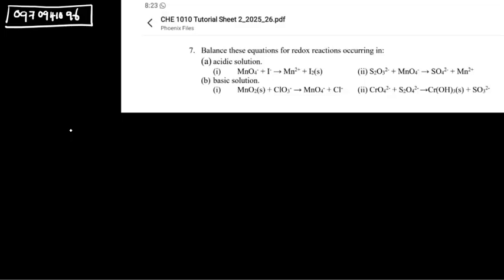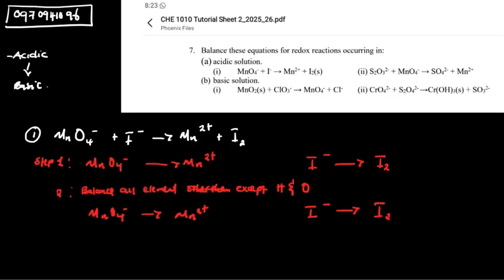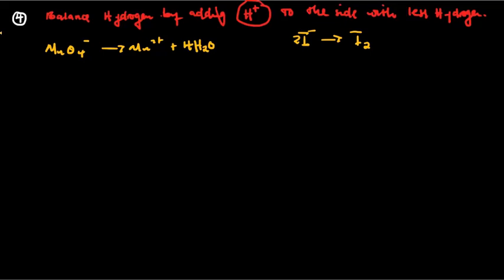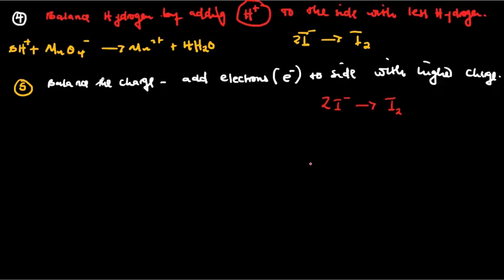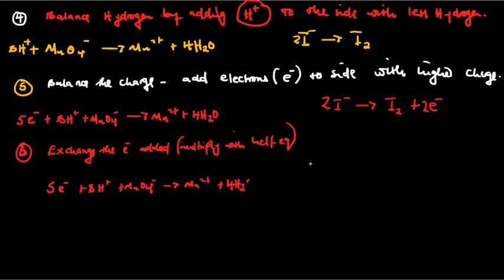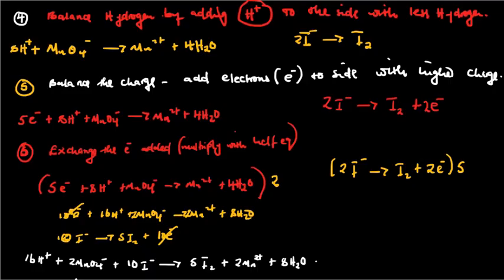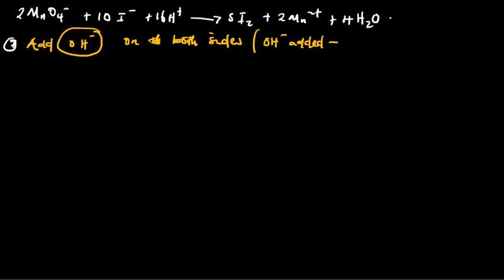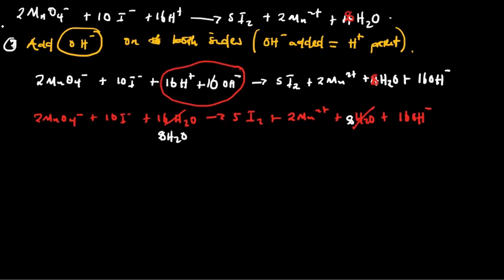BALANCING REDOX REACTIONS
BOTH ACIDIC AND BASIC MEDIA